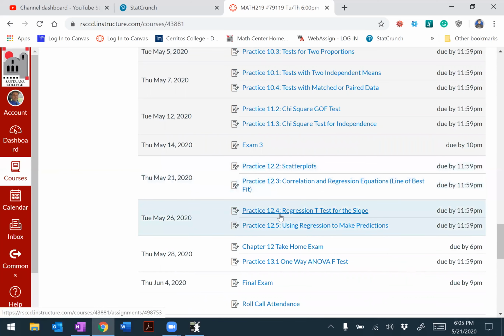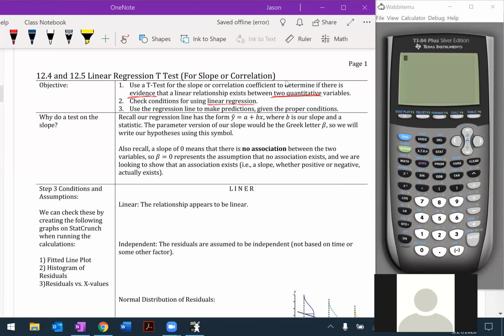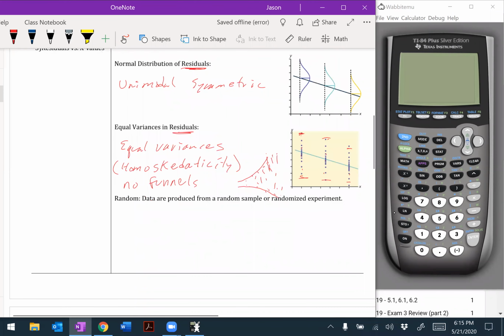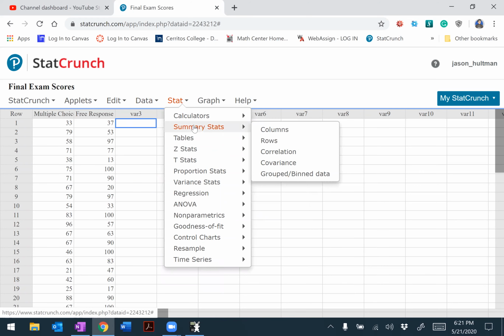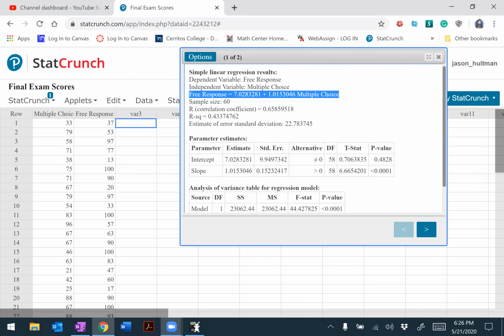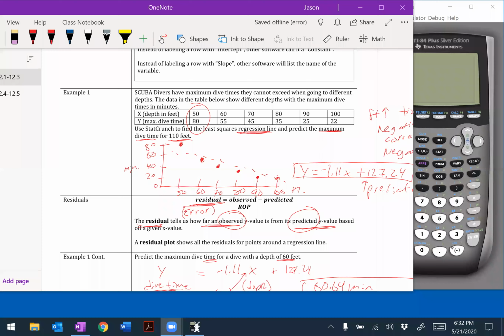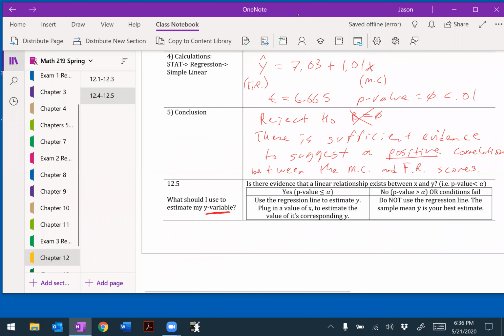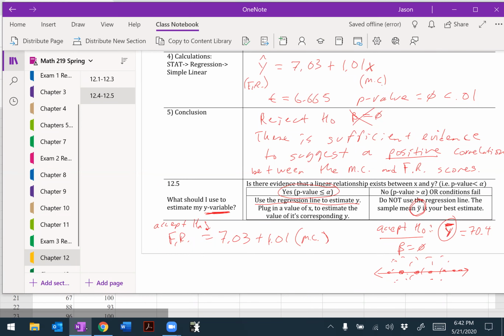Math 219 - 12.4, 12.5